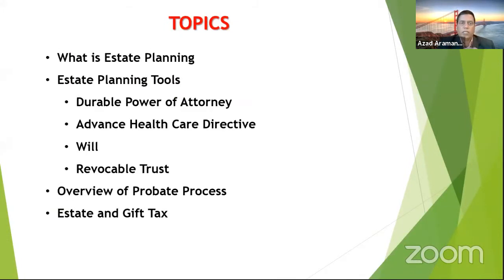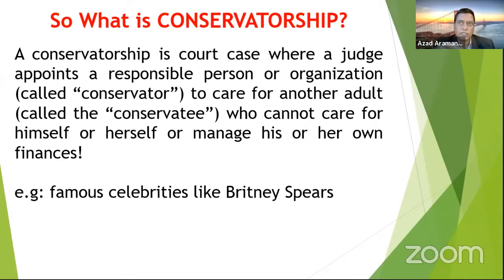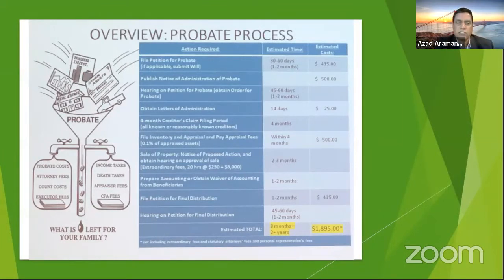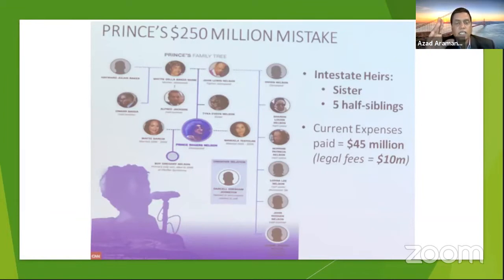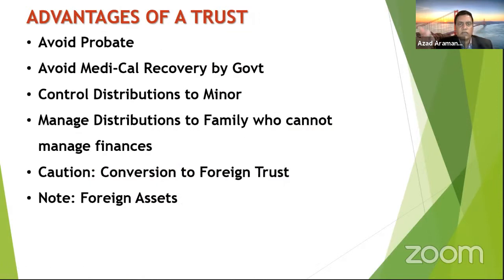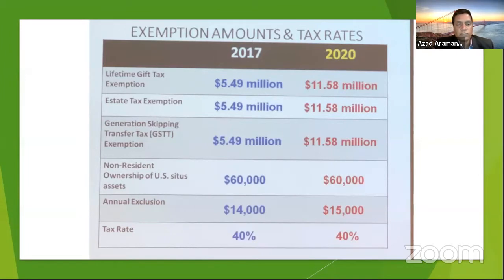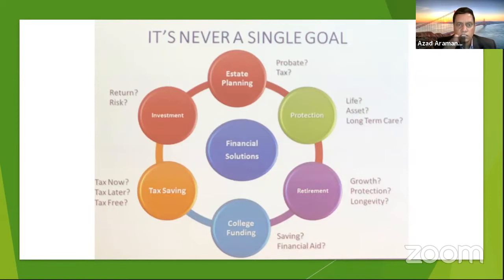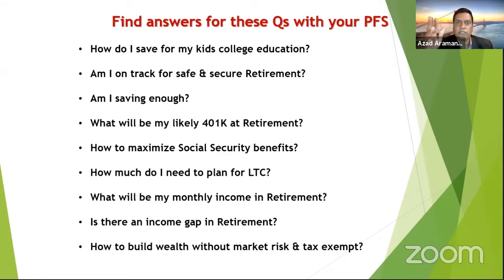Class 3: Estate Planning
📷‍📷 Presented by: Azad Aramandla,  MBA FIII

📷️ Date: July 23, 2020 (Thursday) - 8PM to 9.30PM